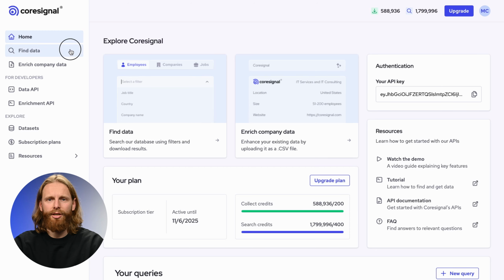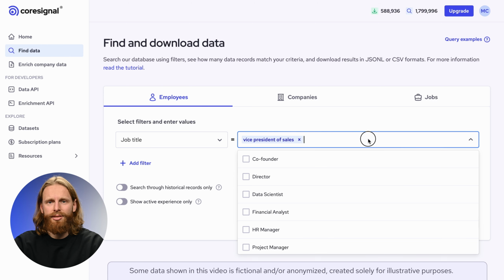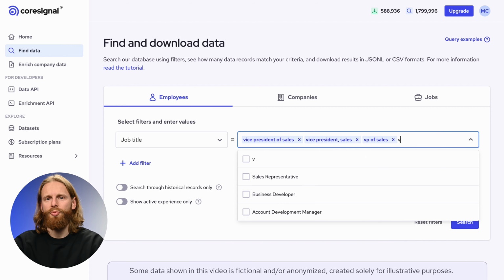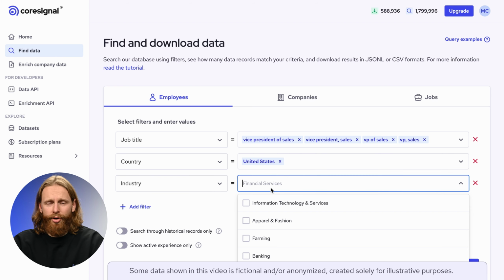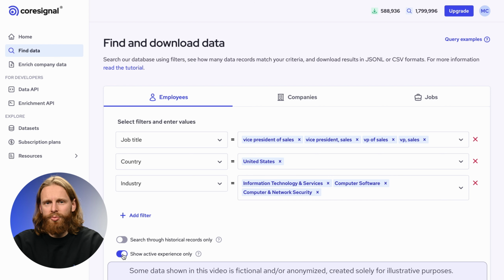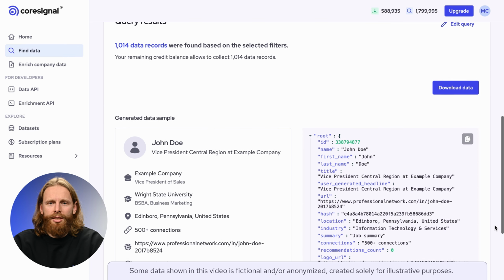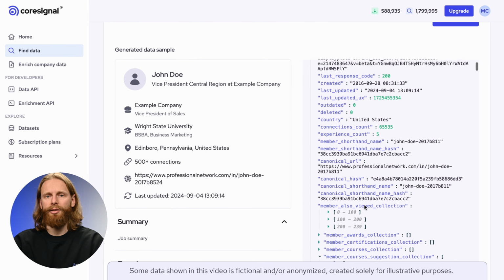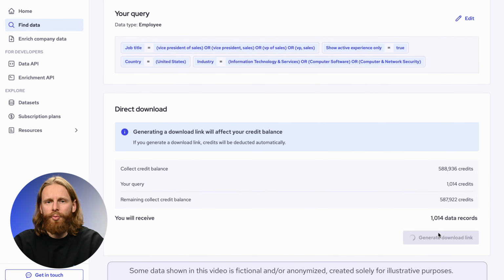How to find qualified talent using public web data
Learn how to use Coresignal's data to find qualified professionals based on specific criteria. Whether you're integrating large-scale datasets or using our Employee API, discover how to access fresh, high-quality talent data for your HR technology platforms. Explore employee profiles, filter by industry, role, or location, and access millions of records in seconds.

In this video, you'll learn:

- How to search for talent with specific experience
- The benefits of our Employee API and regularly refreshed data
- How to explore and download data using the self-service platform